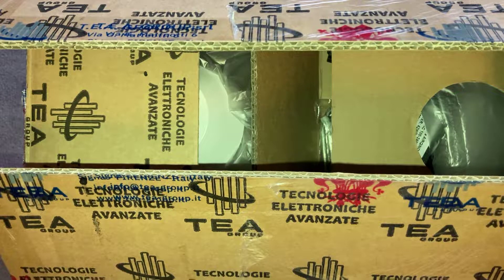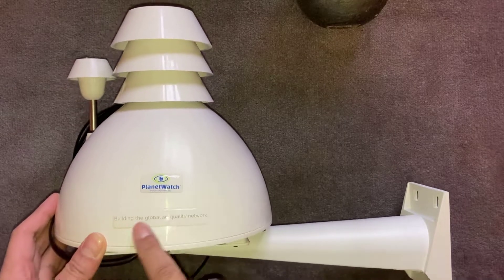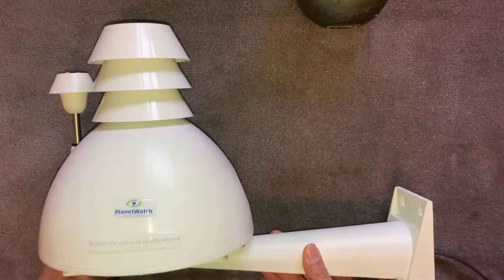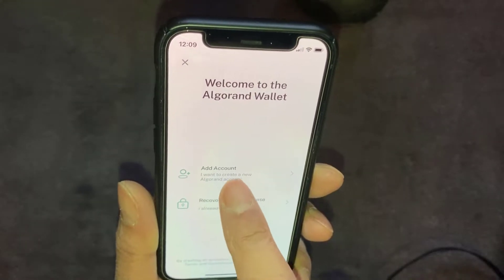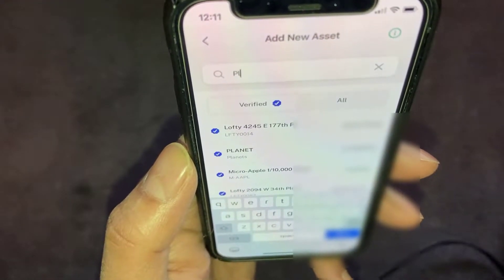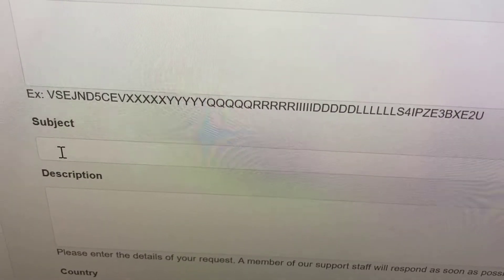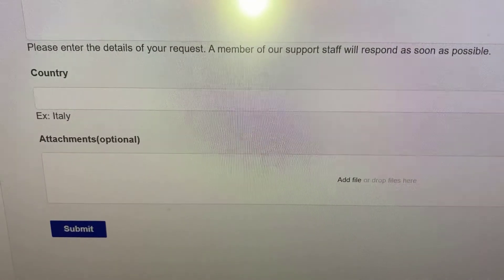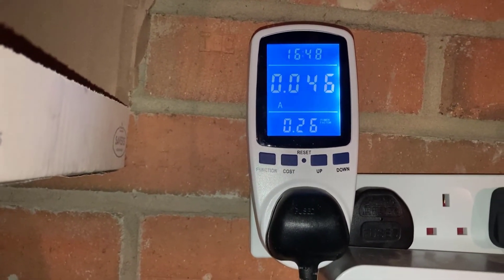Airqino Outdoor Air Quality Sensor Unboxing, Setup and Power Consumption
Want to know what the Outdoor Air quality is like of your immediate environment? This is a commercial Outdoor Air quality sensor called the Airqino.

In this video we cover what's included in the box, how to setup the device and also carry out the customary Power consumption testing to establish on-going running costs.

If you already own one, what's your experience been like with this device?